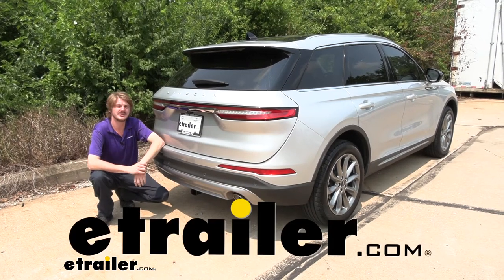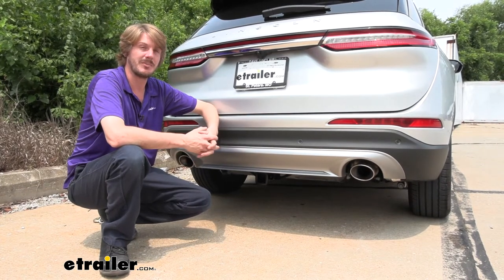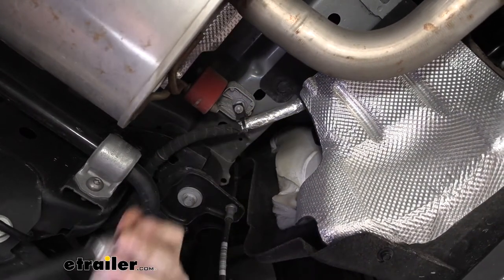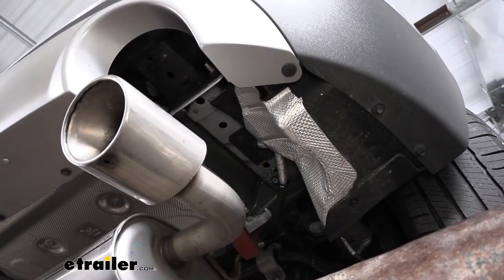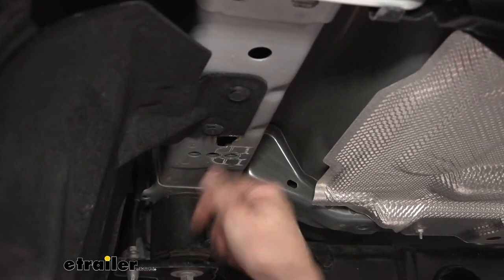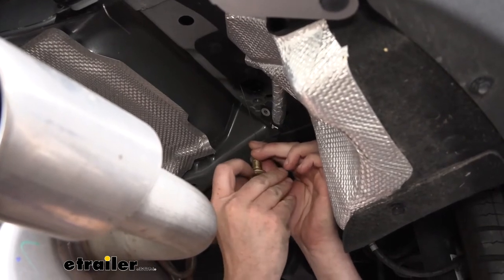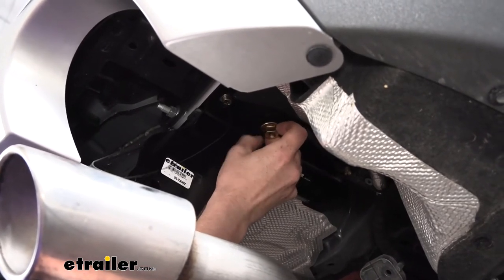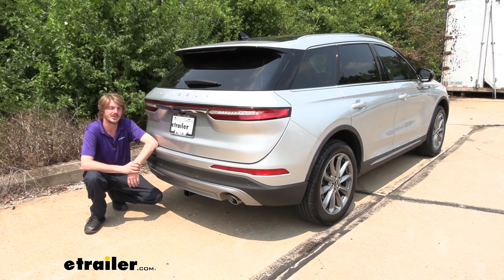etrailer | Curt Trailer Hitch Installation - 2020 Lincoln Corsair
Hi there, Lincoln owners. Today on your 2020 Lincoln Corsair, we're going to be taking a look at and showing you how to install Curt's class three two inch trailer hitch receiver. Now this is what our hitch is going to look like when it's installed. The cross tube is hidden behind the bumper, so you're just going to see the receiver here and it's tucked up nicely so it really doesn't detract from the looks of the vehicle. You'll secure your accessories to your hitch using a 5/8 inch hitch pin and clip. Now, one doesn't come included with the hitch, but we've got plenty of available here at etrailer, and I would recommend getting the locking pins to protect your investments.

Just behind that, we've got plate-style safety chain loops, and they're at a diagonal angle, which makes it a little bit easier to access. The opening is kind of a moderate size opening, but it shouldn't be large enough to accommodate most of your safety chains out there. The little one had no problem, and the big one here has no problem as well. This hitch offers a 525 pound tongue weight, which is the force going down on top of the receiver, and that should be enough for a four bike platform rack fully loaded up with four bikes. It's almost large enough for the largest cargo carrier here at etrailer.

It is going to be a little bit shy of being able to load it up all the way to the max, but you should still be able to get a lot of gear out of your vehicle to free up room for more gear or some more passengers. It also features a 3,500 pound gross towing capacity, which is how much that you can pull behind it. And that should be enough if you've got a small pop-up camper you want to bring with you, maybe some small boats, a jet-ski, you should be able to do pretty much most of your little things. If you are looking to get a bigger camper or something, you might want to look at a bigger vehicle than this for those larger campers because it's just not gonna have enough here on the hitch of the vehicle. Now, as always, I recommend you verify in your vehicle's owner's manual and ensure you don't exceed it's towing capacities.

Now I've got some measurements for you to help you when deciding on accessories. From the center of the hitch pin hole to the edge of the rear bumper, we're looking at right at about seven inches. And this is important when determining if your accessories will contact the bumper when inserted into the receiver, and if they can be placed in the upright storage position without contacting the bumper. And from the ground to the top inside edge of our receiver tube, we're looking at right at about 13 and a half inches. And that's important when determining if you need a drop, a rise or raise shank on your accessories.

Now this one is getting pretty low so you might want to consider a raise shank on those accessories. Now that we've covered some of the features of our hitch, why don't you follow along with us in the shop and we'll show you how to get it installed. It's fairly simple, we will have to do just a little bit of modification to the bottom of the vehicle to get the hardware in place so make sure you get yourself a little grinding bit or grinding wheel available, but it will be over before you know it. We'll begin our installation underneath the vehicle. Now you don't have to lower down your exhaust, but it's pretty tight and I highly recommend it to make it easier to install, we're going to be lowering ours down. We're going to put a strap in place first underneath the vehicle, and this is just going to catch our exhaust here. And then we can remove the hangers that are holding it in place. On both the passenger and driver's side, you're going to have a bolt where it attaches the hanger to the frame. On the passenger's side, we're going to have an additional nut on that bolt. We'll remove that nut with an 11 millimeter socket. We can just slide the wiring off of there, just kind of slides off. And next, we can remove the bolt. For this one, we're going to switch to a 10 millimeter socket. And our exhaust should come down a bit with that. We'll then go over to the other side and we'll take that one loose the same way. And this should be pretty good right here, if you need a little bit more to bring it down, you can just take your strap and loosen it up a bit, and that'll give you a little bit more slack. But that's plenty of room not to be able to slide it in and be able to work here on the frame where we need it to be. Next, we're gonna grab an extra set of hands because we need to hold our hitch into position, and we need to mark on the bottom of the frame. It is going to line up with pre-